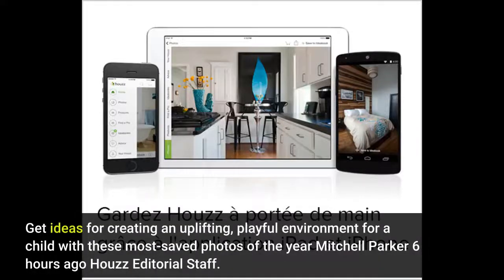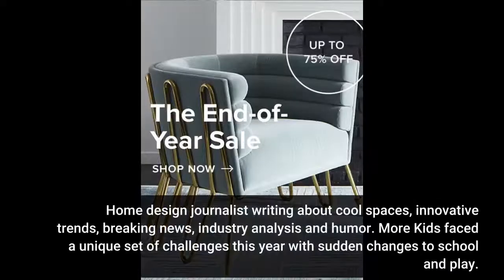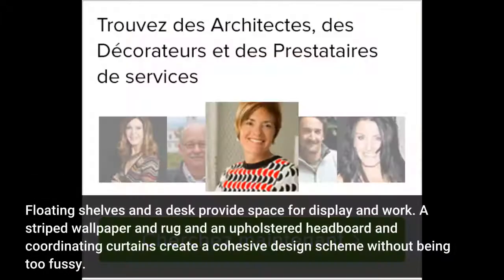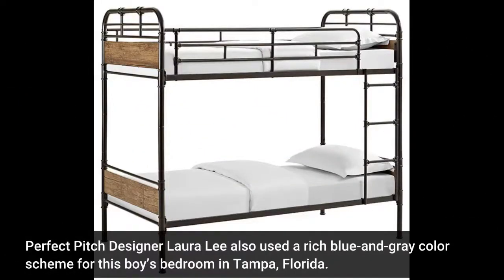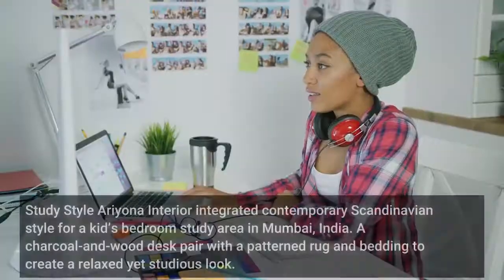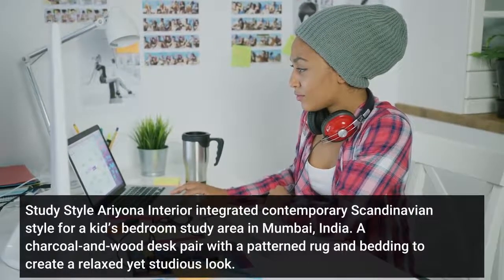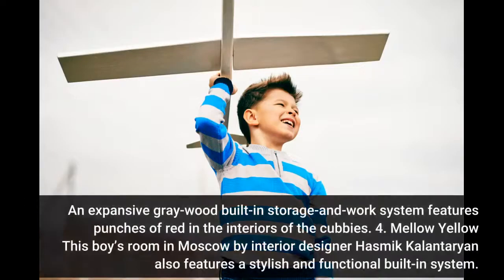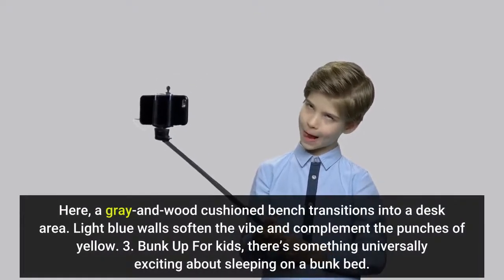The 10 Most Popular Kids’ Spaces of 2020 (10 photos)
Get ideas for creating an uplifting, playful environment for a child with these most-saved photos of the year Mitchell Parker 6 hours ago Houzz Editorial Staff. Home design journalist writing about cool spaces, innovative trends, breaking news, industry analysis and humor. More Kids faced a unique set of challenges this year with sudden changes to school and play. But, just as with adults, a nourishing, uplifting and engaging home environment can work wonders in reinforcing a positive, comforting attitude. So if you’re looking for ideas to perk up a child’s bedroom, homework space or hangout area, consider the following countdown...